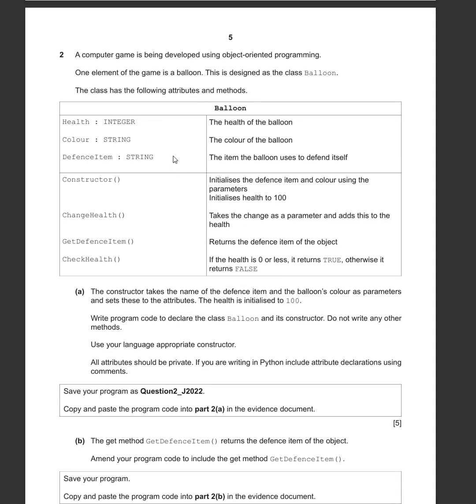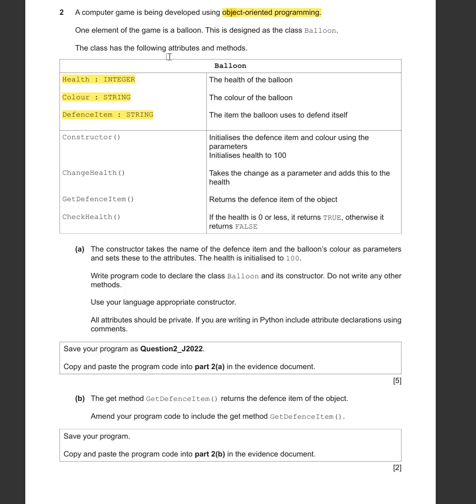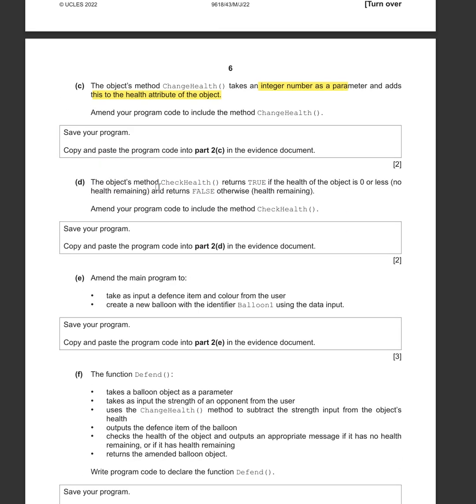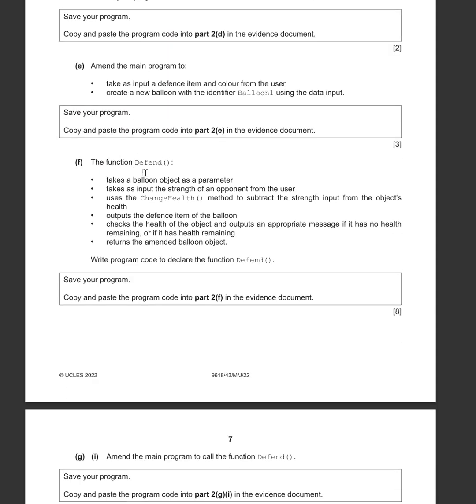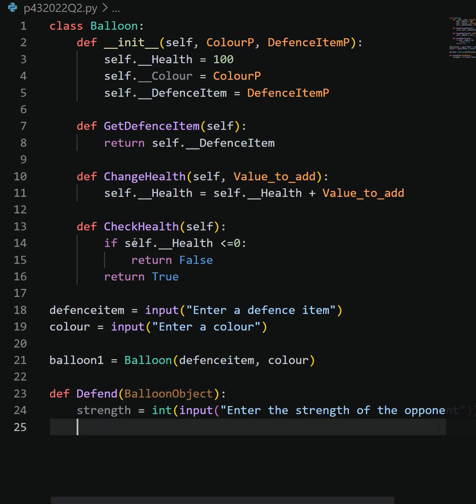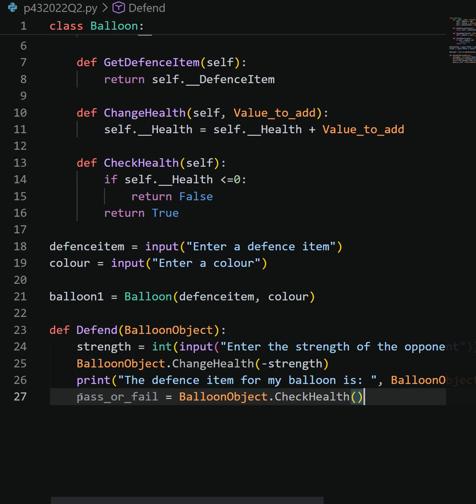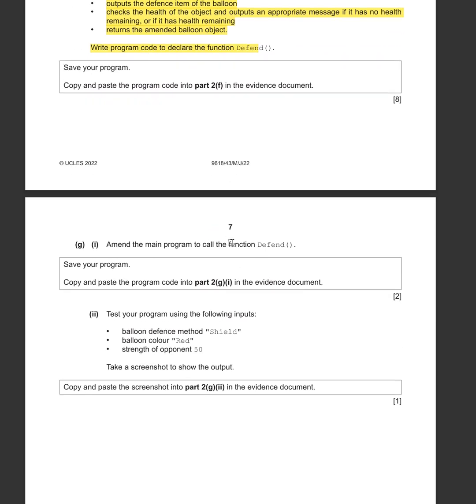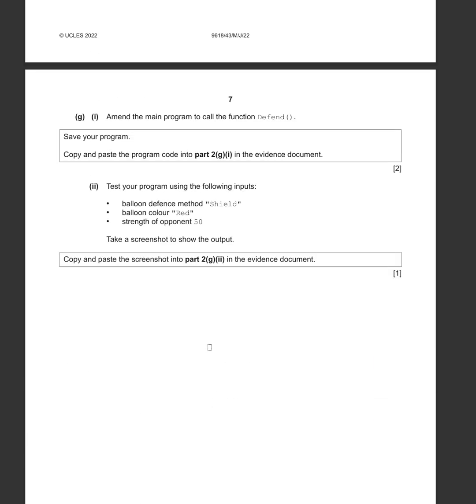A Level Computer Science Solved Past Paper - 9618/43 May/June 2022 - Question 2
This video contains question 2 of the past paper 9618/42 May/June 2022